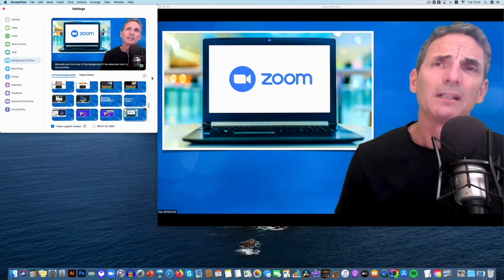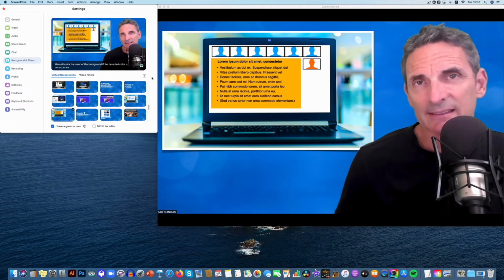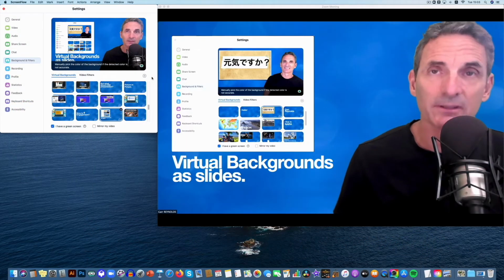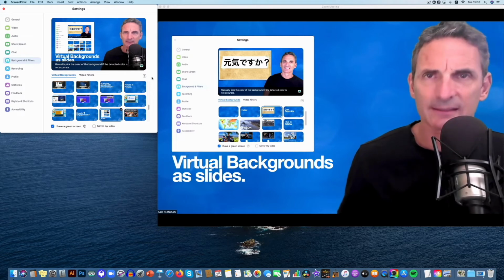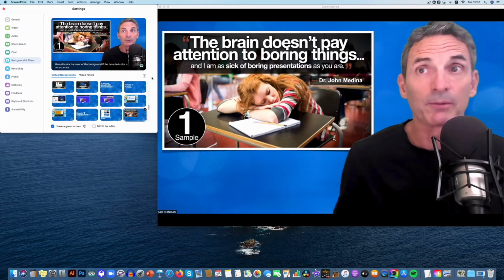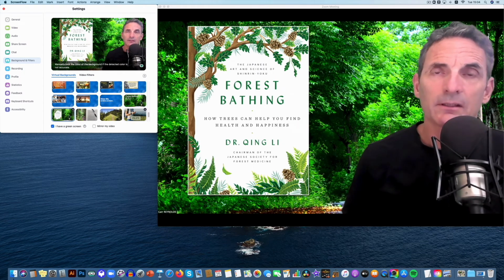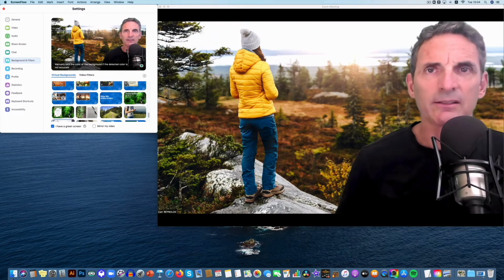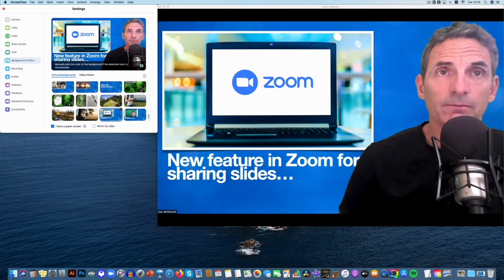Increase engagement in Zoom by using Virtual Background function to display your slides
In order to get a good picture-in-picture effect—or the familiar “TV news effect” where you can clearly see the presenter and the visuals complement or amplify the narration—try using the Zoom Virtual Background function (Background & Filters in Settings).

I think it is important to present yourself online, not as a small video in a box next to your slides, but in a way that students and other participants can see you and your visuals more clearly in the same frame. In this video, I show two ways to do it in Zoom. The first way is simply to export your slides as images and then import those images in the Virtual Background window (click the + button on the right) then you can simply click your mouse (or remote or arrow key) to advance to the next slide. The second way is to use the new feature in Zoom (v5.2.1) called “Slides as Virtual Background.” To access this feature, click on “Share Screen” then “Advanced” then you’ll see the “Slides as Virtual Background” feature in blue. At this time you can not do sound or transitions.

My video & presentation gear and other books I recommend